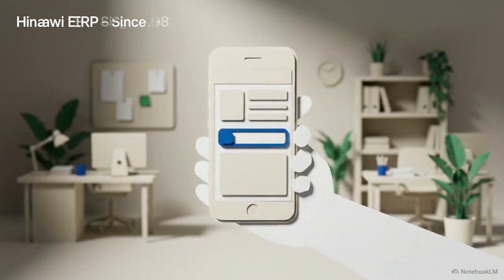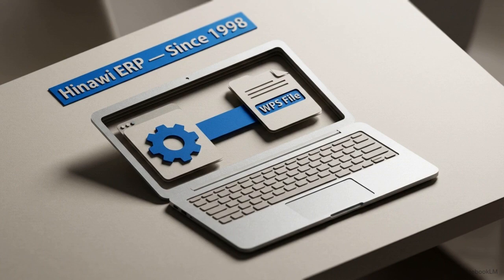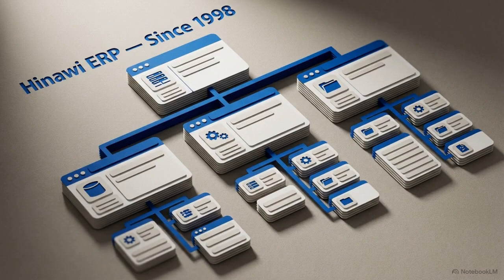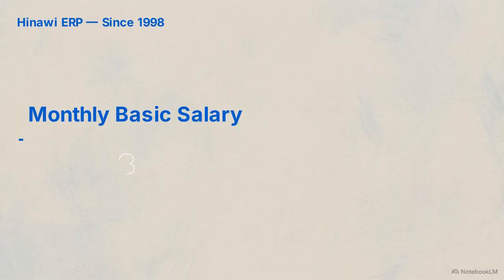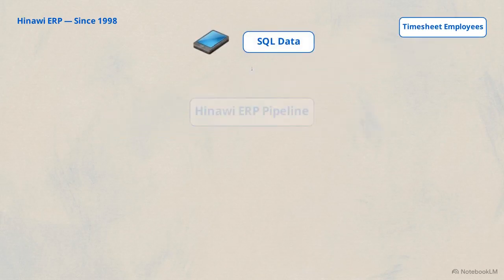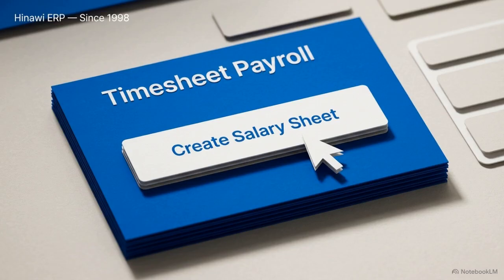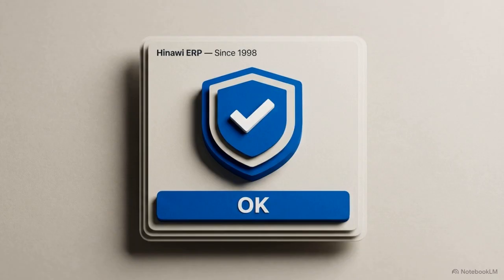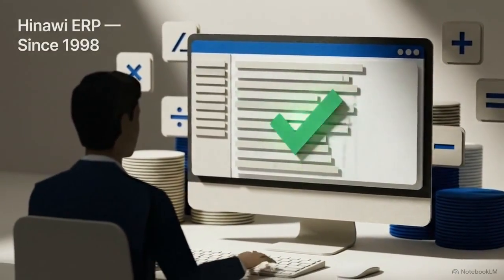UAE Overtime Calculations in Hinawi ERP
In this video, we explain how overtime calculations are handled in the UAE using Hinawi ERP, based on company policies and local labor requirements. The video shows how overtime hours are recorded, categorized, and calculated automatically within the system.
You will learn how different overtime types (normal hours, night shifts, weekends, and holidays) are defined and linked directly with payroll, ensuring accurate salary calculations and compliance. The explanation also highlights how overtime impacts payroll results and accounting entries without manual intervention.
Hinawi ERP provides a fully integrated HR and Payroll Module that manages overtime calculations with precision, flexible settings, and detailed reports, helping companies in the UAE maintain compliance and control. Developed since 1998, it is trusted by companies across the UAE and other Arab countries.

يوفر النظام حلولًا شاملة تشمل:

المحاسبة المالية

إدارة العقارات

الأصول الثابتة

المخزون والمستودعات